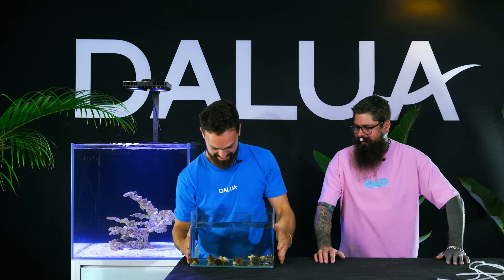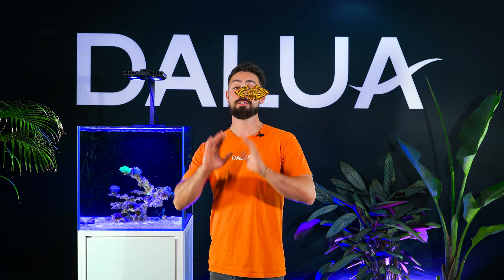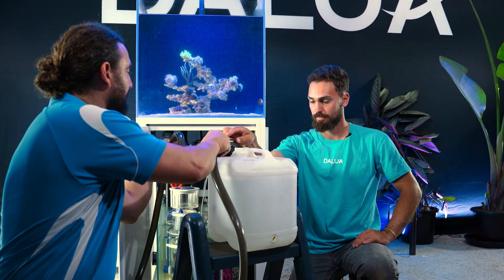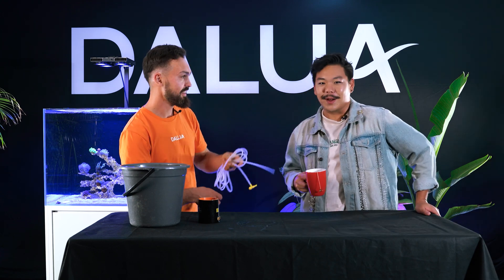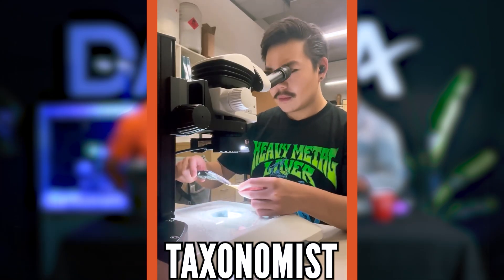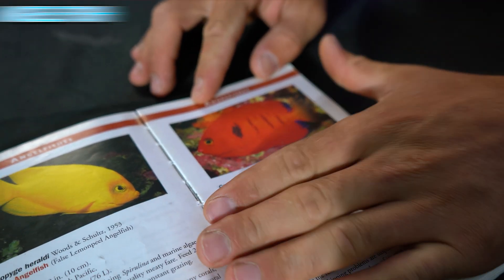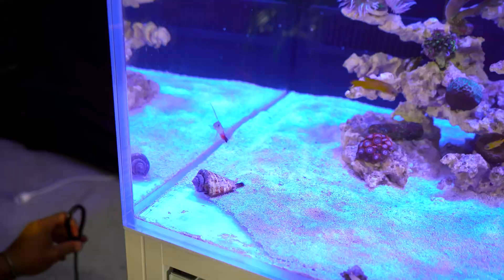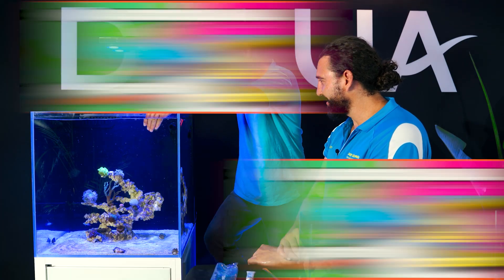12 Week Reef | Video 9. Choosing Fish Feat. Dr Yi Kai Tea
Video 9 of the 12 WEEK REEF we get a surprise lesson from Dr Yi Kai Tea a real-world fish scientist, AKA an ichthyologist. We get a day in the life of what a fish taxonomist does and we finally get some more fish in our 12 Week Reef. Once you're done, you can move on to video 10, where we get schooled on maintenance with Cam from Gallery Aquatica TV.

All Products and Videos Mentioned In This Video

Chapters and Key Moments
00:00 - 00:54 - Intro and recap
00:55 - 01:24 - Key for perfect reef tank
01:25 - 02:26 - All about choosing reef fish
03:30 - 04:24 - Shopping for fish
04:25 - 05:28 - Braydie meets Dr Tea
05:29 - 06:37 - Best Practices, fish acclimation
06:38 - 06:59 - What is ichthyology?
07:00 - 07:45 - Some of Dr Tea's fishes
07:46 - 09:33 - The human encyclopedia
09:34 - 10:34 - Introducing the fishes
10:35 - 11:07 - Follow Dr Yi Kai Tea
11:08 - 11:56 - Outro and recap
11:57 - 12:58 - Bloopers